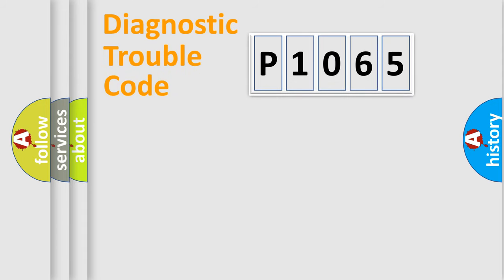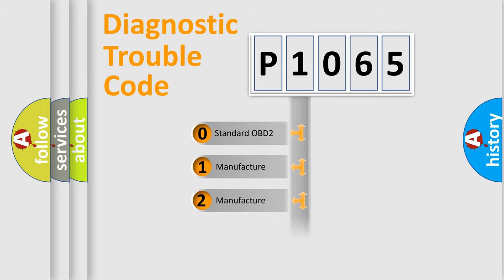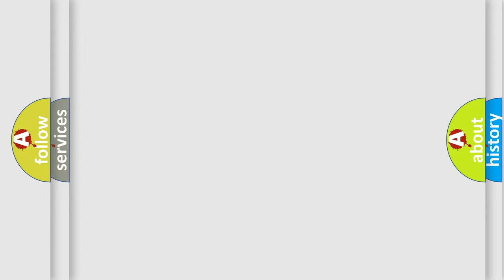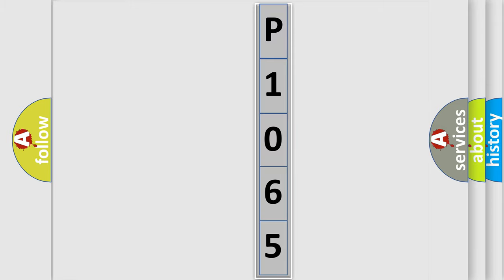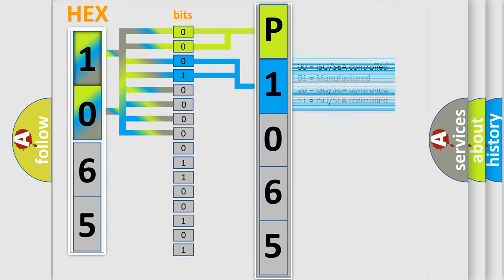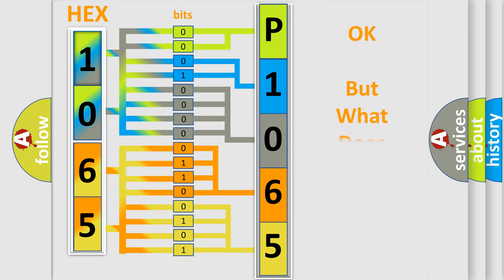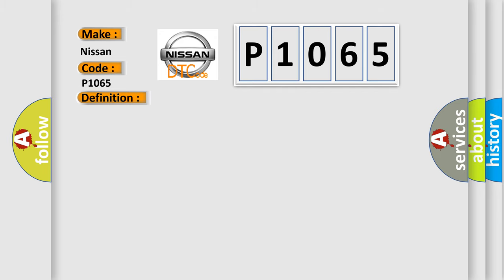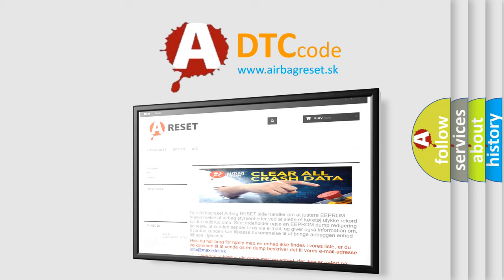DTC Nissan P1065 Short Explanation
Contents:
0:21 Basic DTC analysis according to OBD2 protocol standard.
1:48 Insight into programming
2:58 A diagnostically understandable description of the Diagnostic Trouble Code
3:05 Basic error definition

Make:
Nissan
Code:
P1065
Definition:
Lost Communication With Throttle or Pedal Position Sensor or Switch A
Description:
This DTC sets when the PCM no longer receives a signal from the throttle position (TP) sensor.
Cause:
TP circuit concernsDamaged TP sensor
Diagnosis: